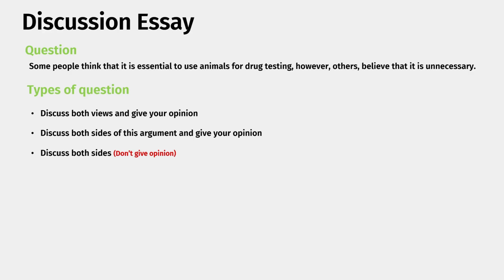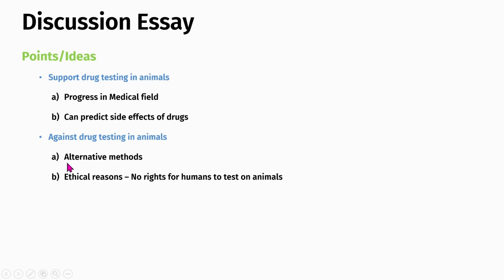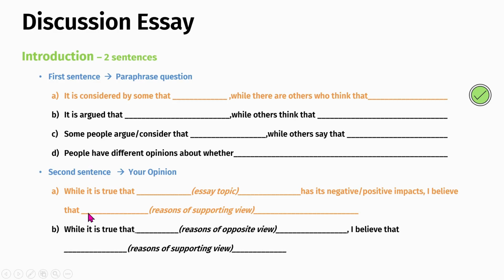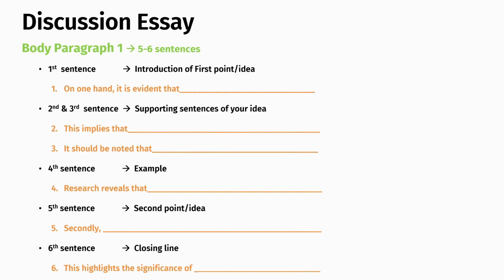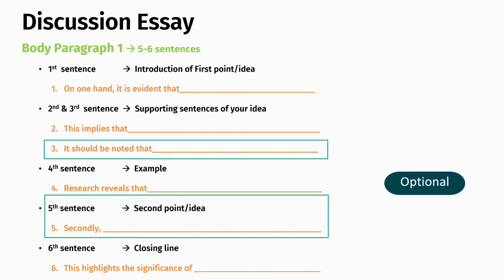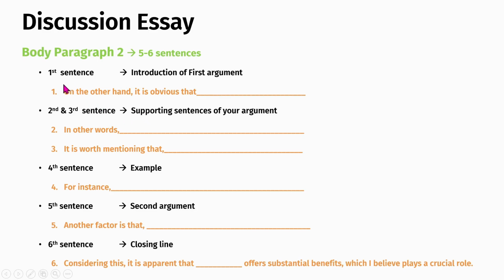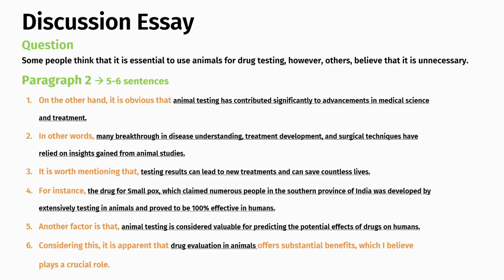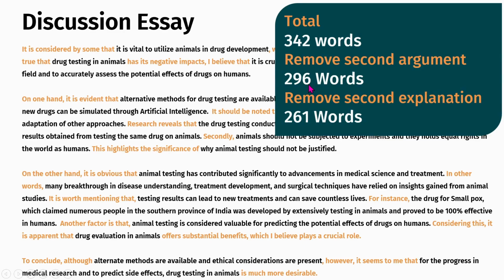IELTS Writing Task 2 | Discussion Essay Template/Structure | Easy Template for all essay GT